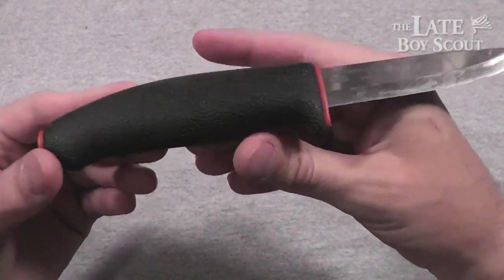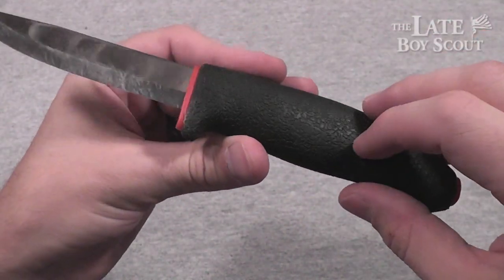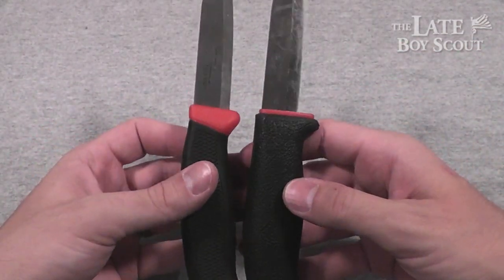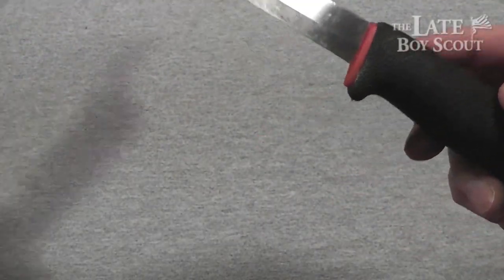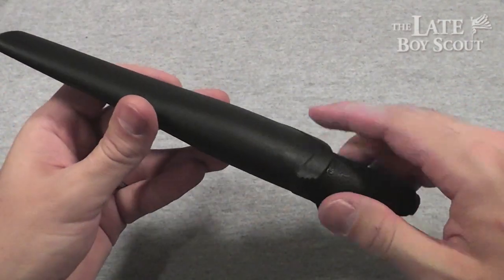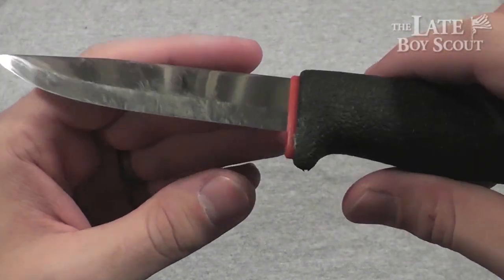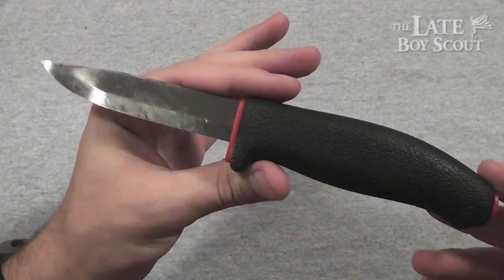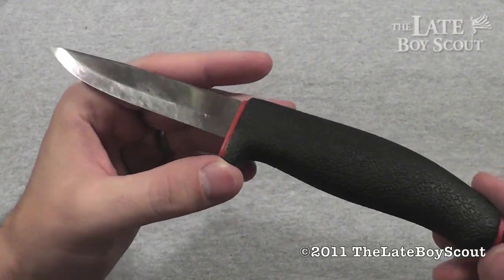Mora 711 Allround: All Around Winner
Mora makes some great knives that can get you equipped for bushcraft, camping, hiking, and backpacking for a very small investment. The Mora 711, with it's carbon steel, long-tang, razor sharp, scandinavian ground blade is one of the best they make. The sheath is as functional as you could ask for, and the handle is hand-filling and ergonomic. When you consider their toughness, affordability, and quality, these Mora's really can't be beat as survival/emergency knives, and adding one to an emergency kit would make you well equipped if the time comes to use it.